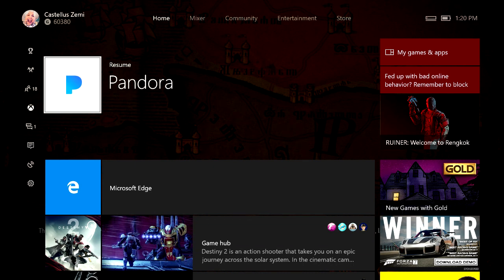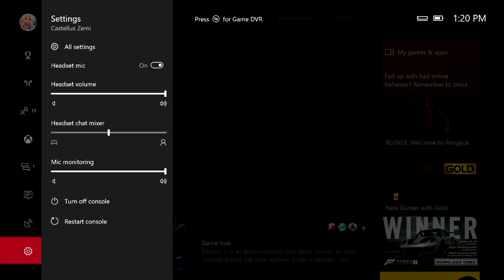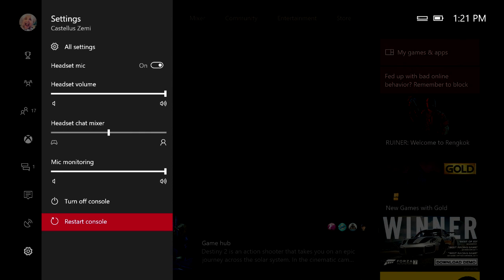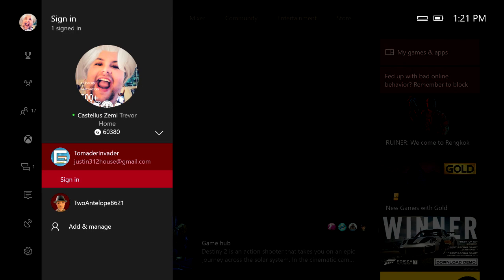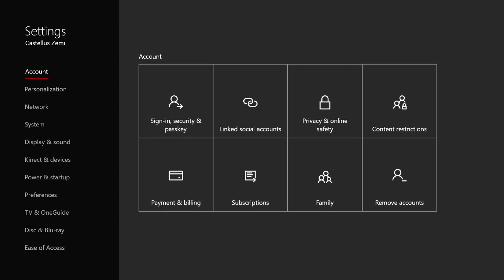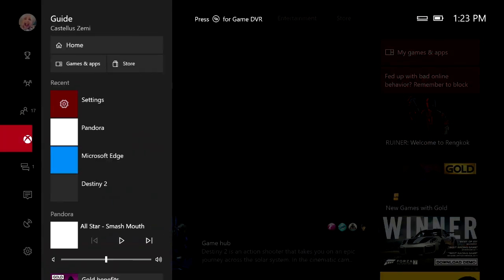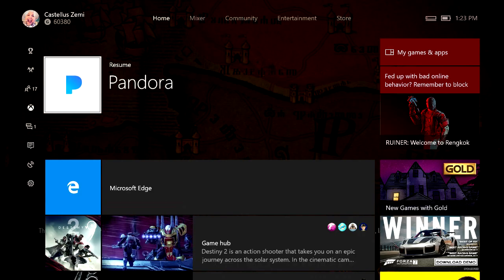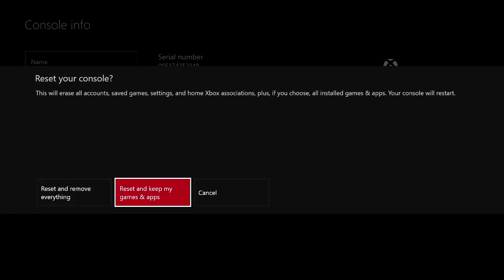How to Fix Not Being Able to Sign Into Your Xbox Account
In this video I show you how to fix not being able to sign into your account due to it repeatedly asking your for the password.

If you really enjoy my content, and would like to help me improve my quality consider being a patron

Title: How to Fix Not Being Able to Sign Into Your Xbox Account